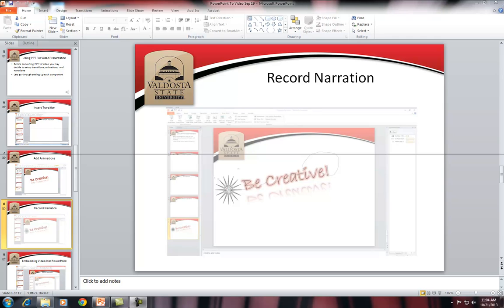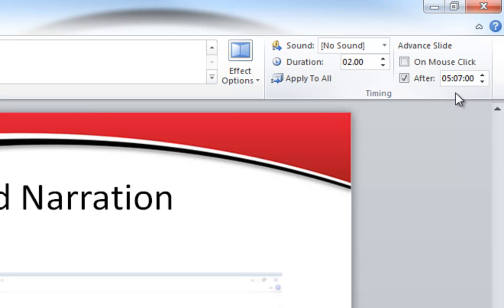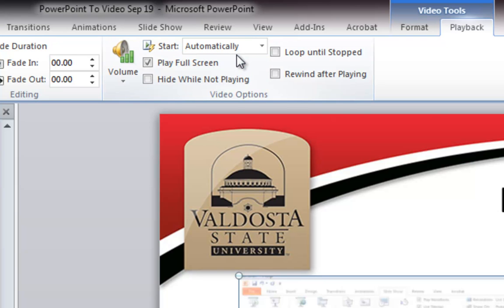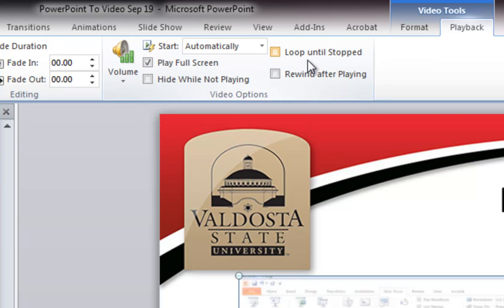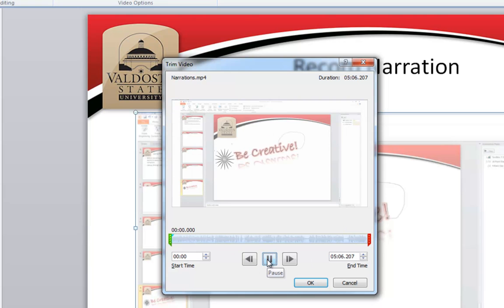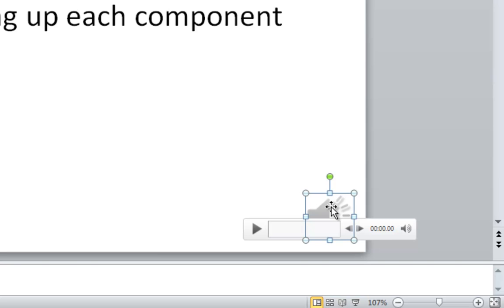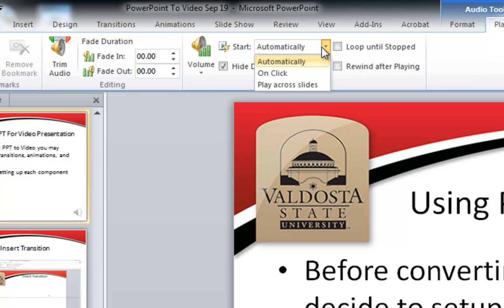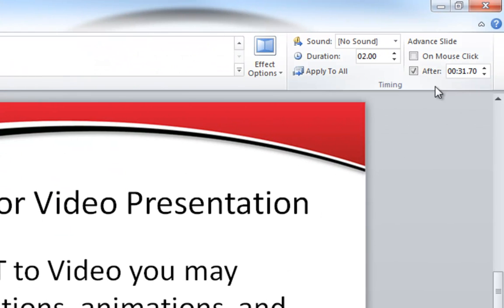Transition Advance Slide PowerPoint 2010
This video is the fifth in a set of modules to help you get your PowerPoint ready for casting as a video.